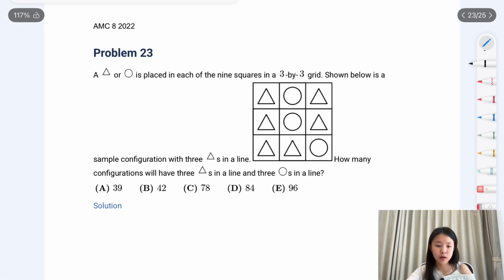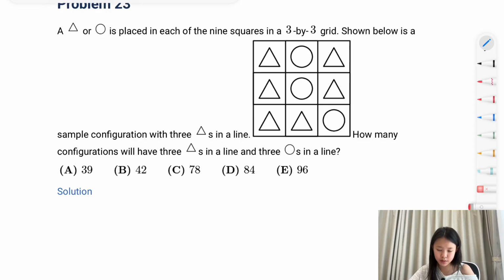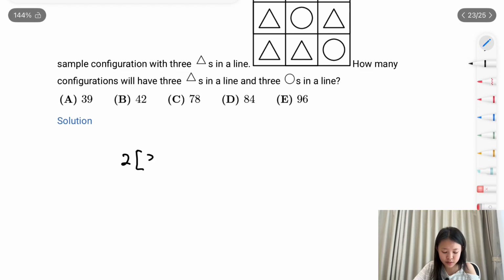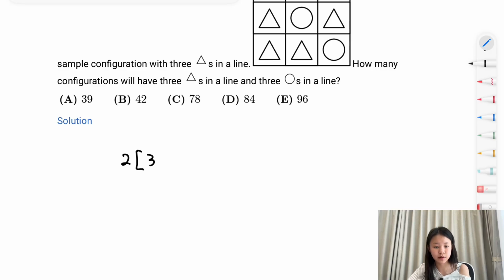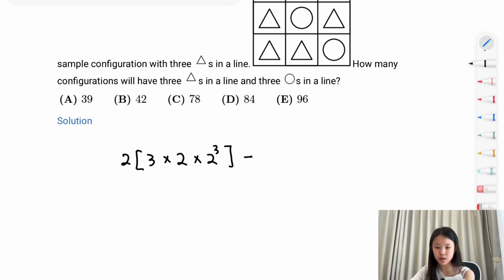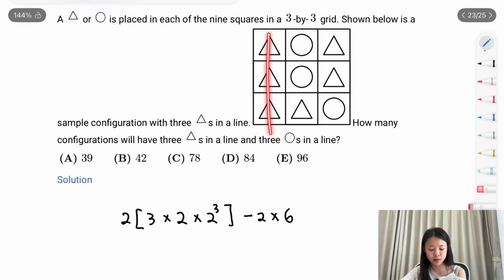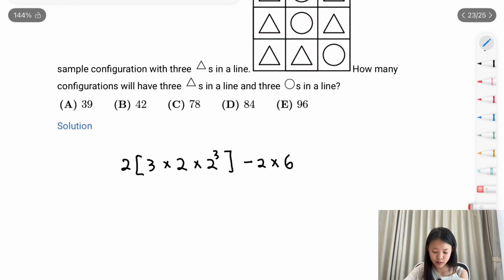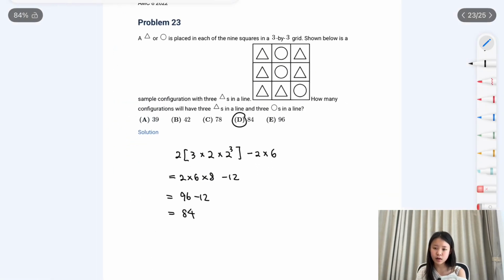2022 AMC 8 Problem 23